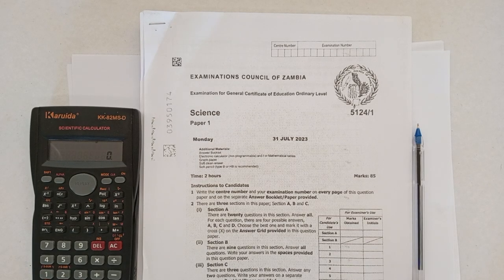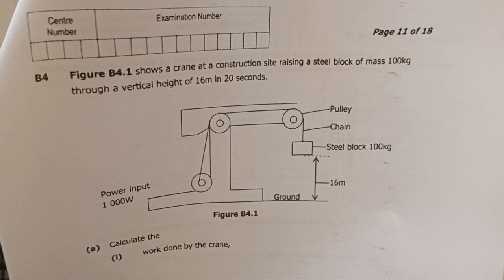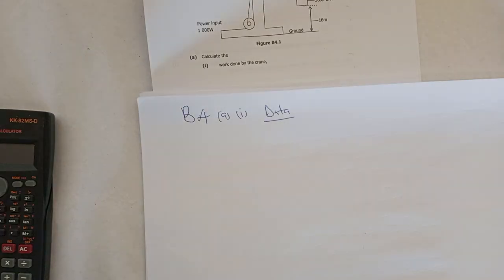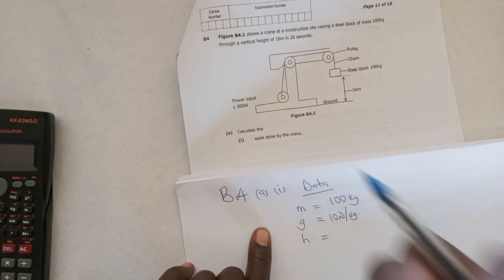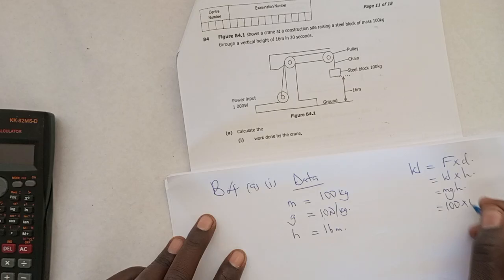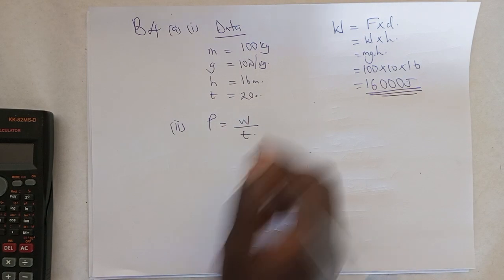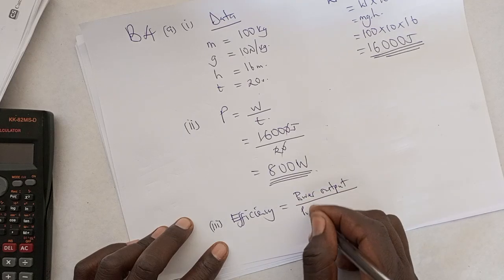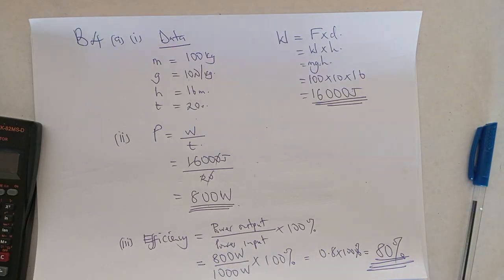2023 GCE Science Paper 1 Question B4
In this video I have advanced my approach and targeting Question B4